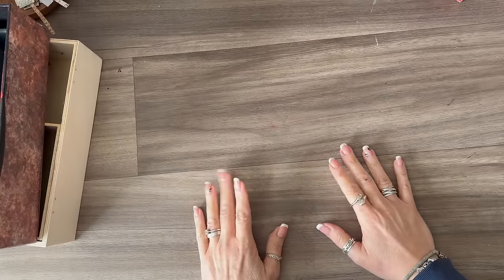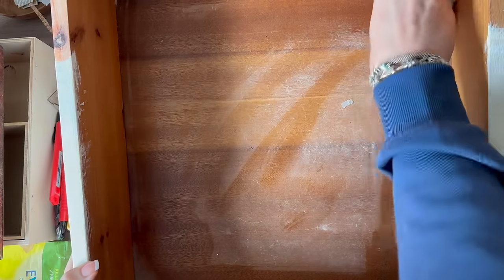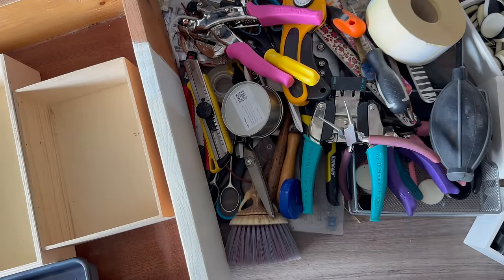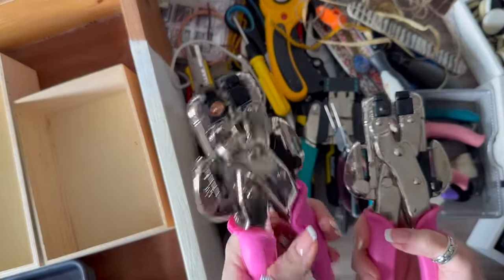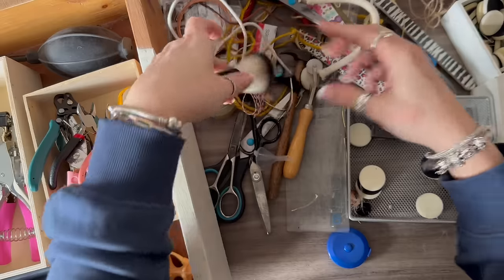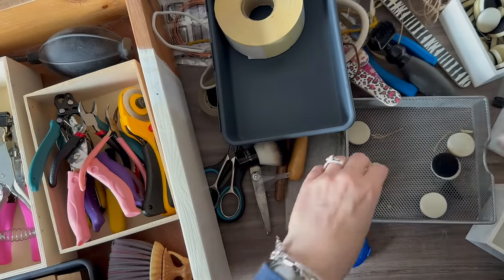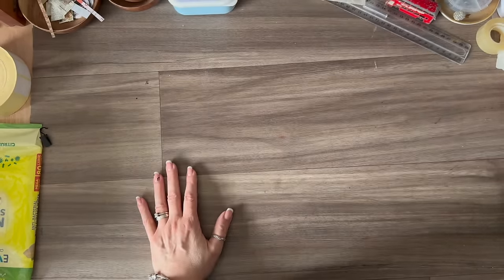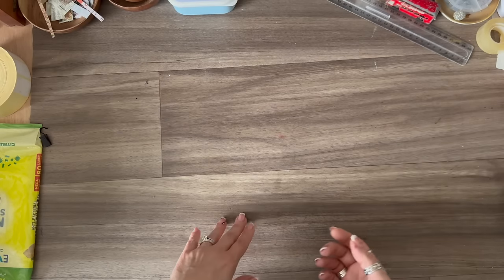A Messy Crafty Draw? - Organise with Me.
Thanks for taking time to watch. I just had to clean this draw as it will no longer open.  I thought I would share the mess and maybe inspire you to clean your own messy draw!